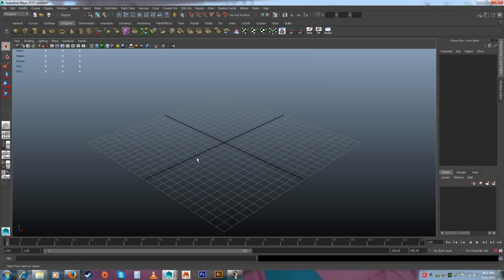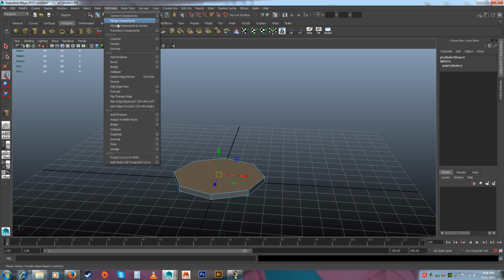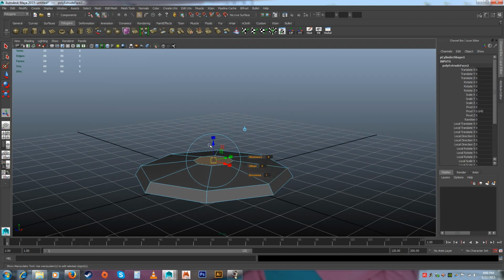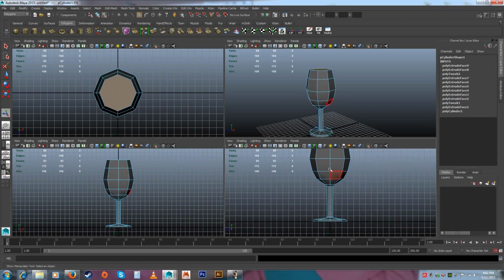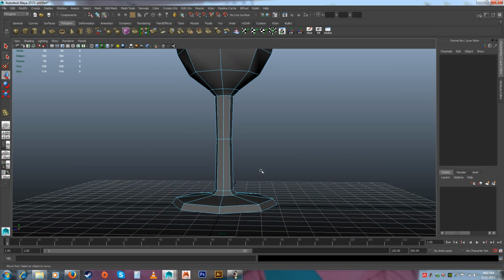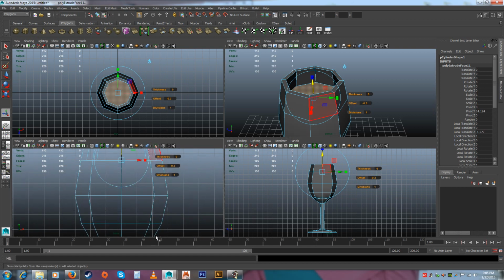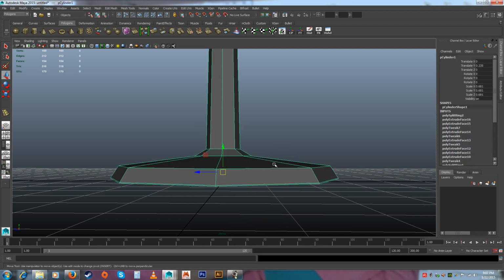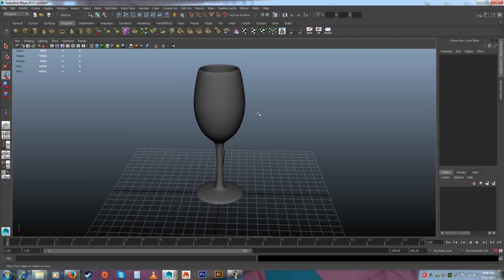Wine glass modeling.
This is a quick tutorial on how to model a wine glass in Maya.